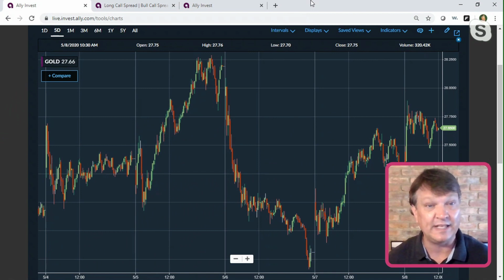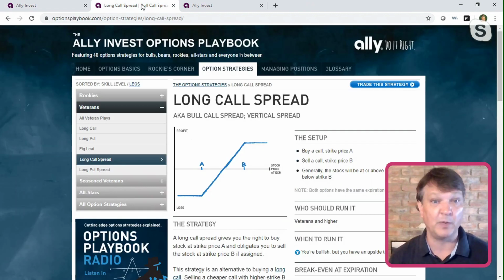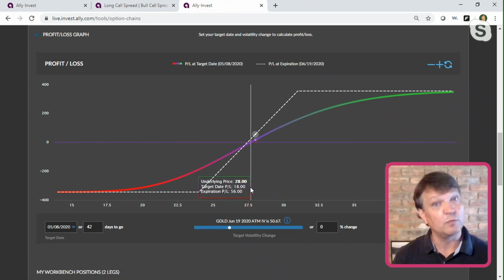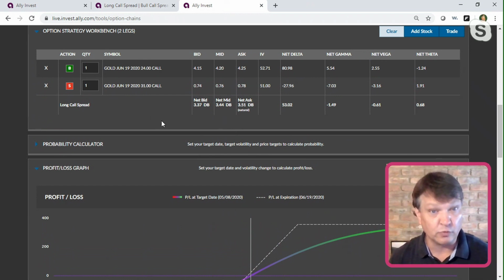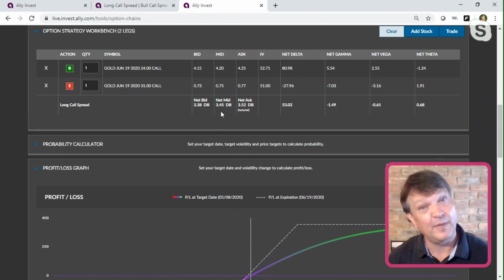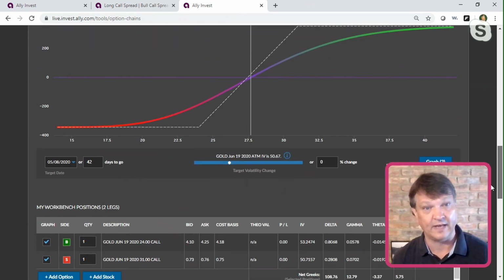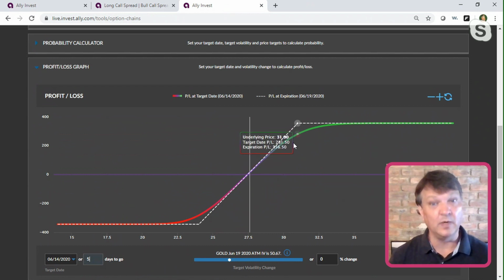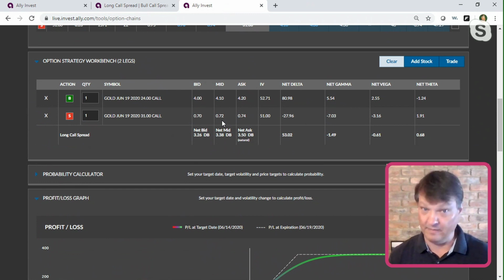Episode 14 Overtime: Revisiting the Long Call Spread for Barrick Gold Corp (NYSE: GOLD)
In this episode, market expert Brian Overby of Ally Invest, revisits the Long Call Spread options strategy for Barrick Gold Corp (NYSE: GOLD) from Monday’s Stock Play of the Day show, and discusses how the strategy performed during the week.